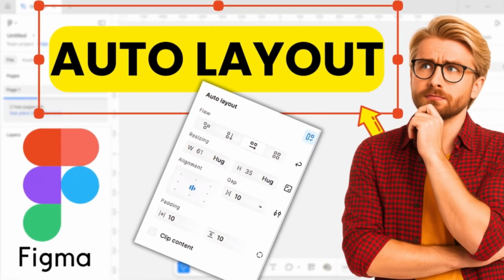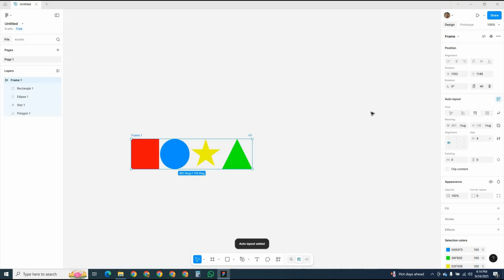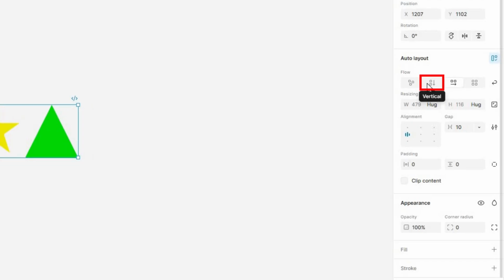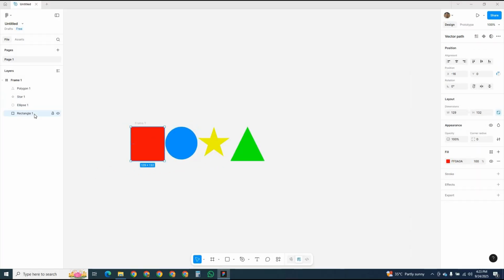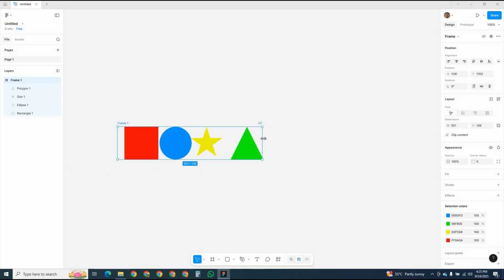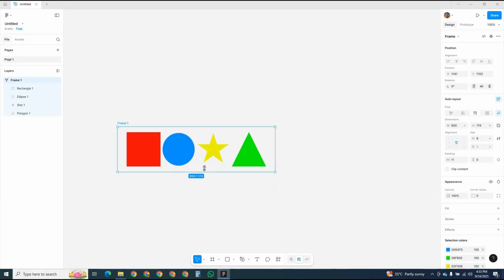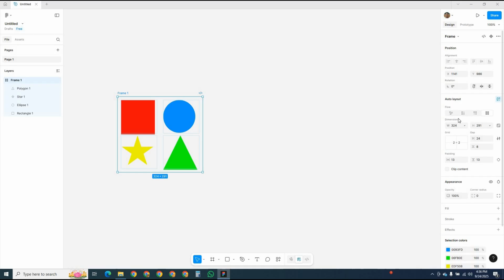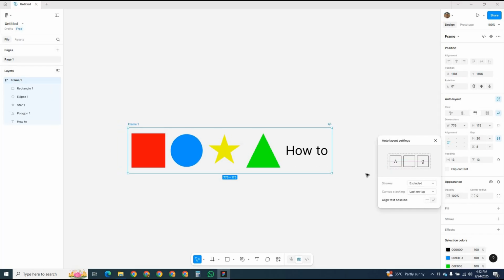Auto layout Figma - The ONE Thing Beginners Always Miss [Step By Step]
Auto layout in Figma is the essential feature every beginner needs to master for fast, professional design work! In this quick tutorial, you’ll learn how to use auto layout in Figma to create responsive, flexible, and perfectly aligned designs no previous experience required.
Discover the basics of Figma auto layout, why it’s a game-changer for responsive design, and how to avoid common mistakes that slow down new users. We’ll walk you through step-by-step instructions on setting up auto layout in Figma, making your frames, buttons, and input fields automatically adjust and scale for any device or screen size.
Whether you’re working on your first project or looking to upgrade your design workflow, this Figma auto layout tutorial breaks down everything you need—fast! You’ll see how to use Figma autolayout features, set up responsive auto layout Figma components, and apply the latest auto layout Figma update tips for smoother, smarter design.
Ready to build modern, scalable UIs with confidence? Watch now and start creating with Figma auto layout like a pro.